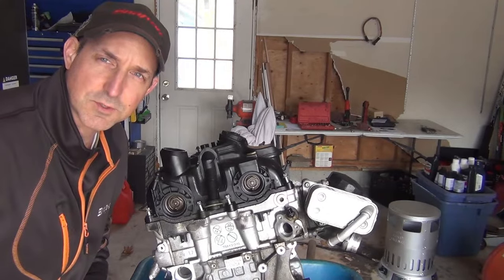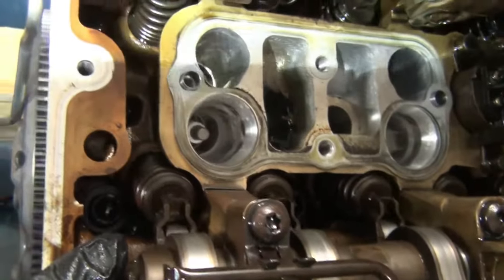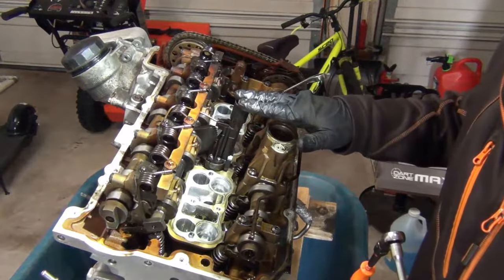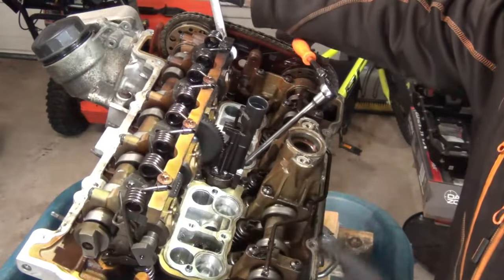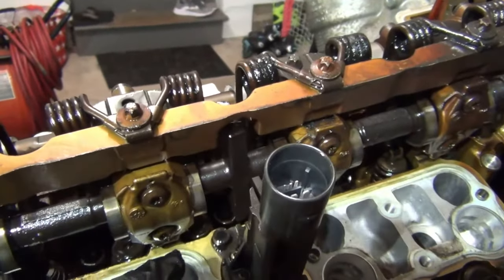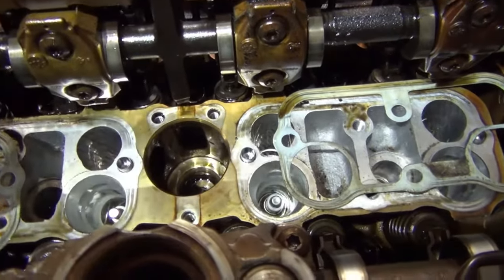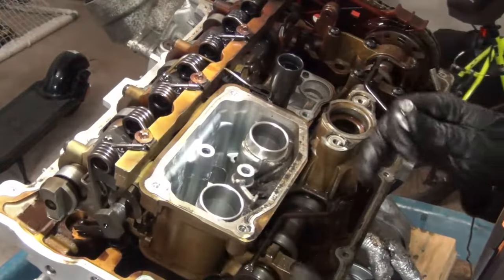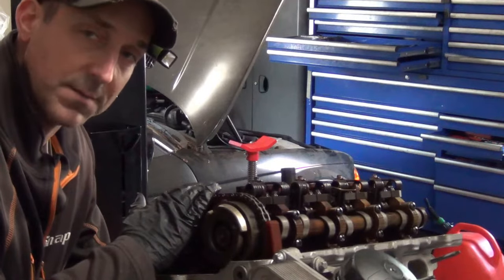How To Remove Replace Install The VALVETRONIC MOTOR BMW N20 N26 N55 With Torque Specs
In this video I go over how to replace the valvetronic motor on a BMW engine. This can be applied to the N20 N26 And N55 Engines. This includes torque specifications and tips and tricks. I also go over how to check for a secondary failure of the eccentric shaft that could lead to having to remove the valve cover a second time. I provide you with information on the tools you need to get the valvetronic motor replaced.

I